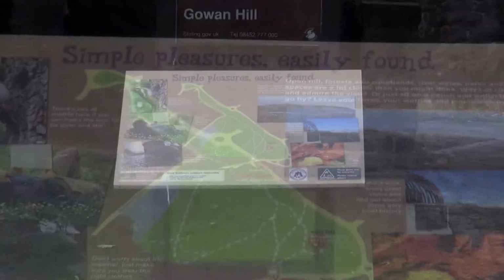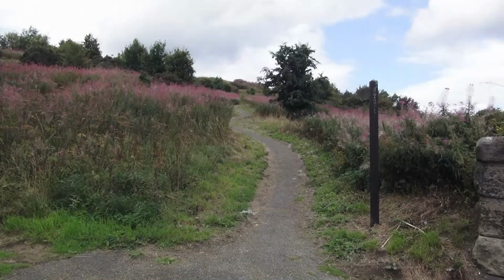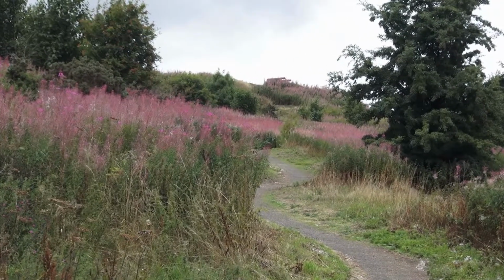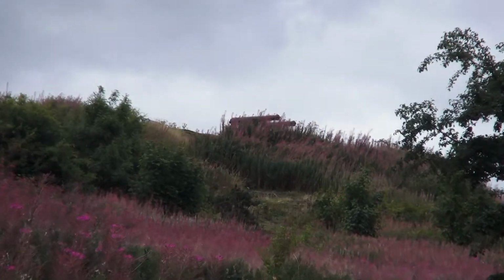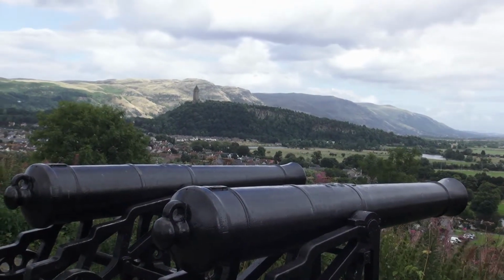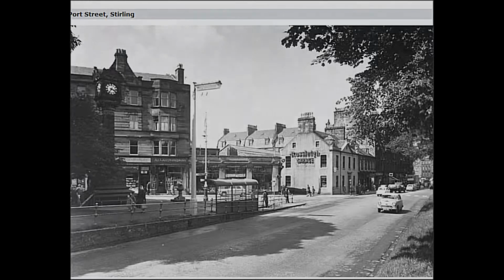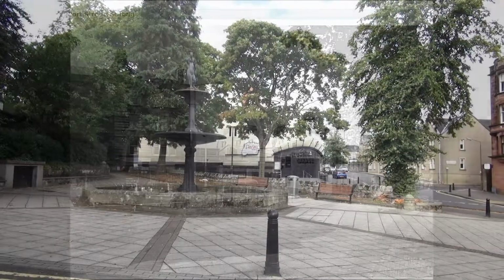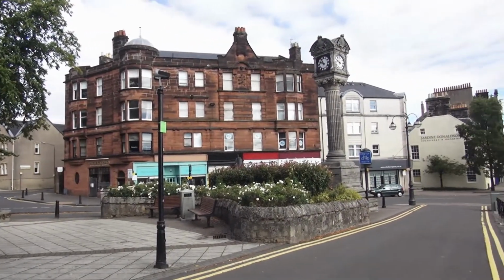Old Stirling past and present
This is part two of my wee walk around Stirling showing Gown Hill, the auld bridge.and Viewforth demolition